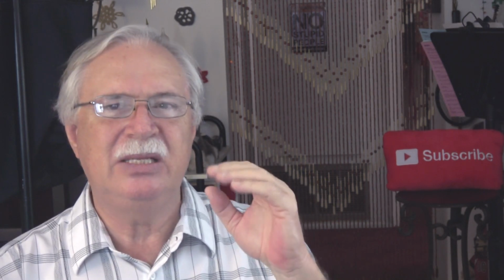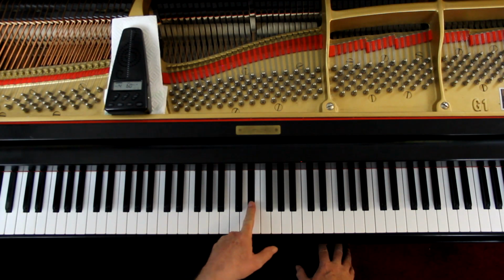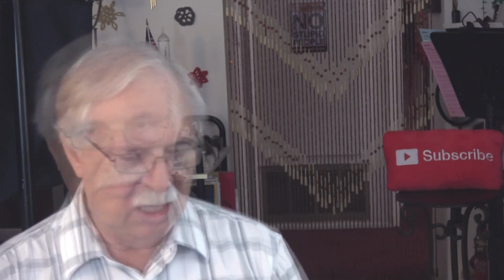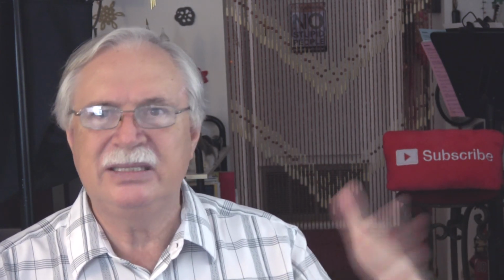Alfred's Basic Adult Piano Level 1, Page 33, Money Can't Buy Ev'rything!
An in-depth piano lesson on how to play Money Can't Buy Ev'rything! in Alfred's Basic Adult Piano Level 1, Page 33.

Things to Remember - 0:00
Play with Me - 6:55

Metronome = 60